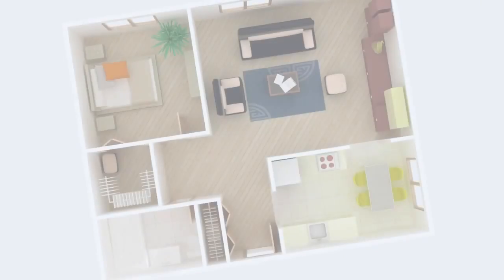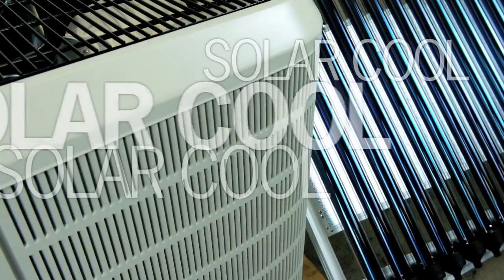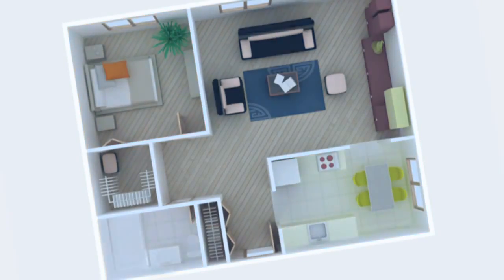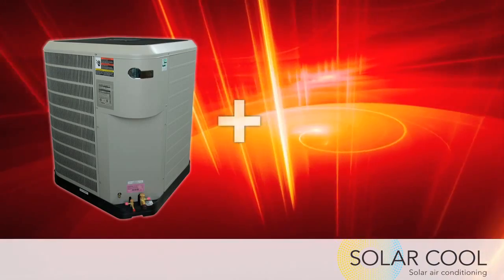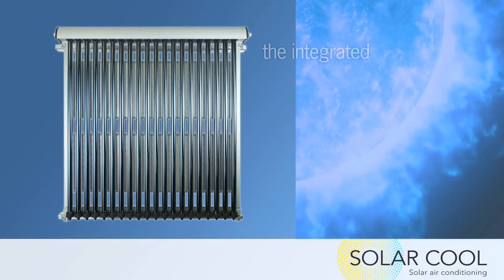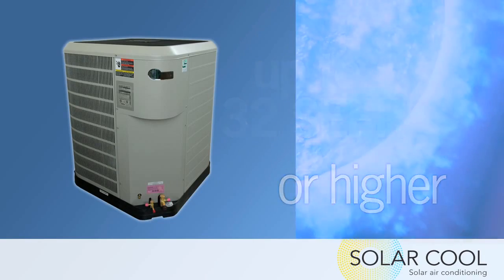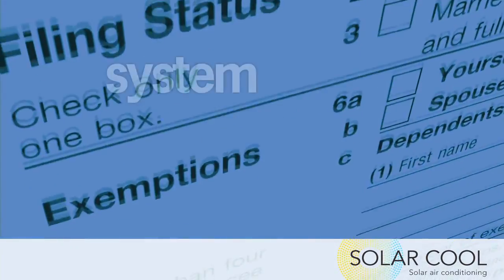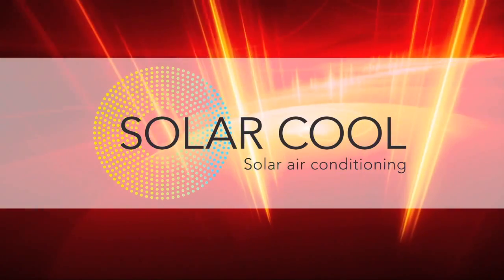Solar Cool Sedna Aire USA Commercial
This video describes the fundamentals of the technology behind Solar Cool solar air conditioning.